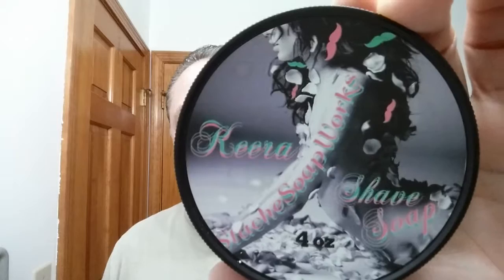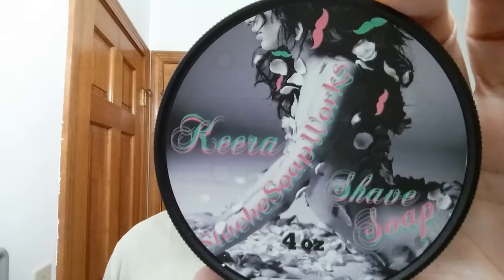ZY 430 Pro Straight Razor Shave, Shave Of The Day, Stache Soap Works, Wonderful Wednesday SOTD Ep1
The Wonderful Wednesday SOTD using a ZY 430+ Pro Extra Sharp 13/16" Quarter Hollow Ground Stainless Steel Straight Razor Shave, Shave Of The Day with Stache Soap Works KEERA Shaving Soap, 30 Degree Red Latigo Leather Straight Razor Strop, Omega Shaving Brush 10098 Professional Boar Bristle made in Italy, Thayers Lavender Witch Hazel with Aloe Vera for an After Shave, Pinaud Clubman Musk Cologne, and finishing off with Nivea For Men Post Shave Balm for Sensitive Skin.

More videos featuring the ZY 430+ Pro Extra Sharp 13/16" Hollow Ground Stainless Steel Straight Razor:

KEERA Shave Soap Ingredients:
Stearic acid, Aloe Vera, Ricinus Communis (Castor) Seed Oil, Butyrospermum Parkii (Shea) Butter, Potassium hydroxide (KoH) Cocos Nucifera (Coconut) Oil, Garcinia Indica (Kokum) Seed Butter, Sodium Hydroxide (NaOH), Fragrance and Essential Oils, Persea Gratissima (Avocado) Oil, Sodium Lactate, Camelina Oil, Glycerin, Theobroma Cacao (Cocoa) Seed Butter, JoJoBa Oil, Mangifera Indica (Mango) Seed Butter, Tussah Silk, and Fragrance (Notes of Tuberose, Amberwood, Frankensence, Myrrh, Musk, Redwood, Moss, Tobacco, Cherry).

How I Honed a Vintage Straight Razor Setting the Bevel, Honing Through 3k-8k-12k-15k Stones, Finishing by Stropping with Chromium Oxide on Fabric and Leather to Shave Ready, for the Friday Special "Hone Of The Day":

Eric

StacheSoapWorks KEERA Shave Soap
30 Degree 3" Red Latigo Leather Straight Razor Strop
Clubman Musk After Shave Cologne